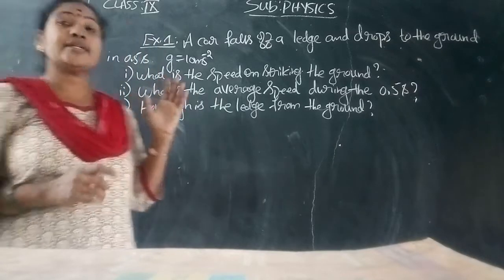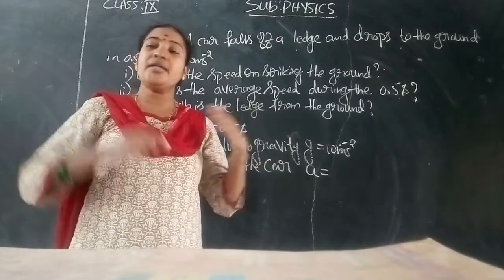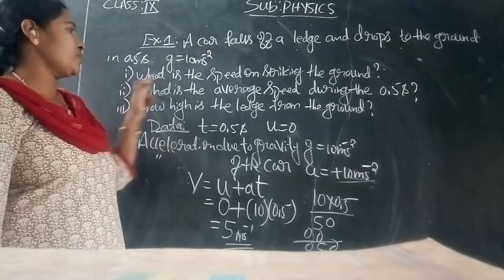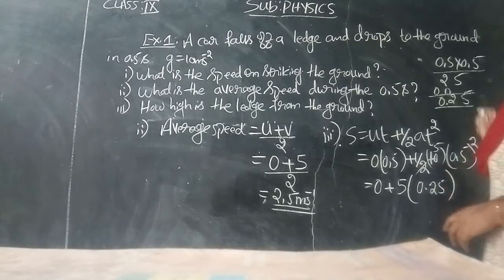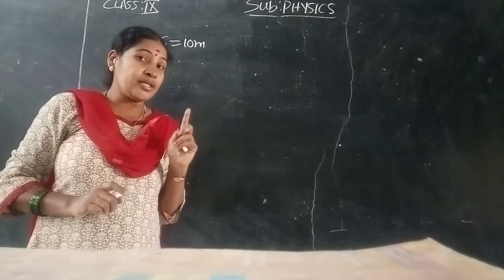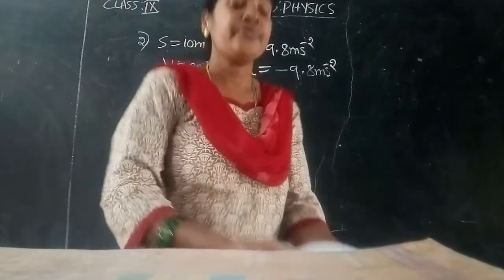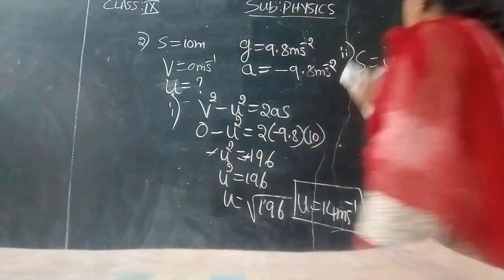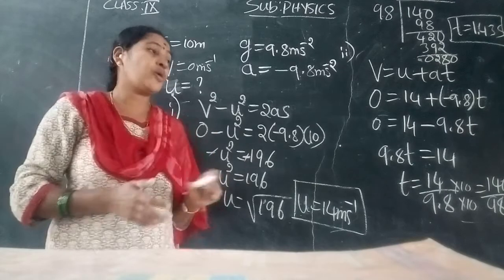Physics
Problems on motion of objects